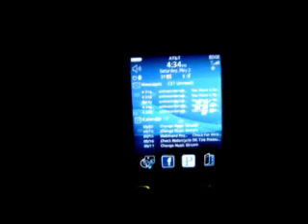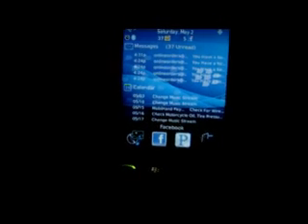In The Know - Sliding Bottom Dock Icon Set [BlackBerry Storm]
Available for the BlackBerry Storm, 9000 / Bold and 8900 / Curve.  For more screenshots, description and to buy please visit www. Zimplifier.com.